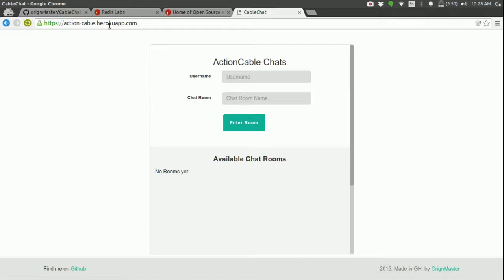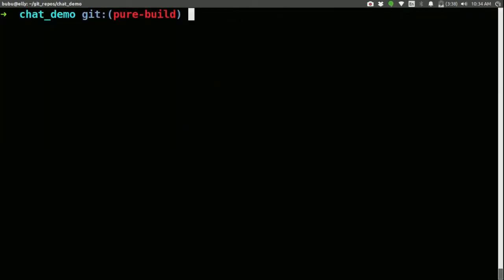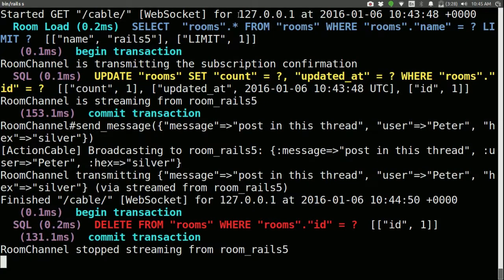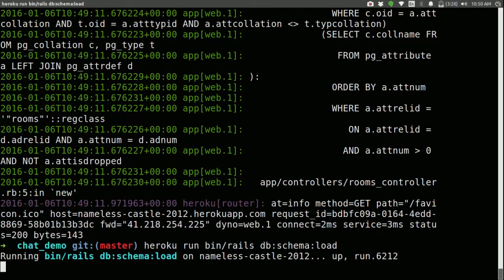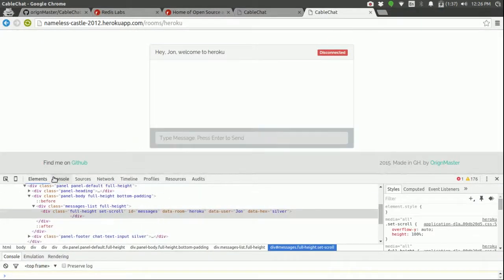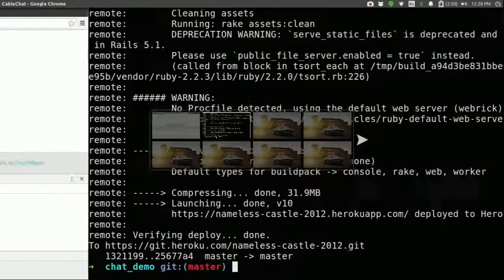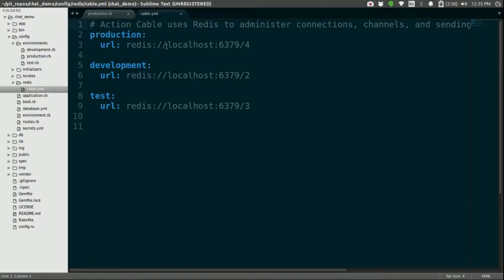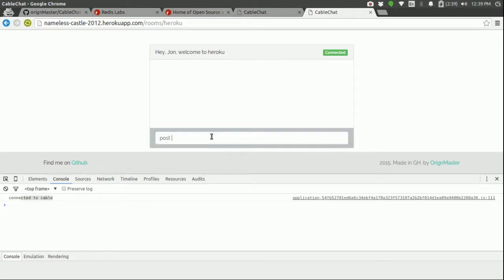How to push a Rails 5 Action Cable app to Heroku